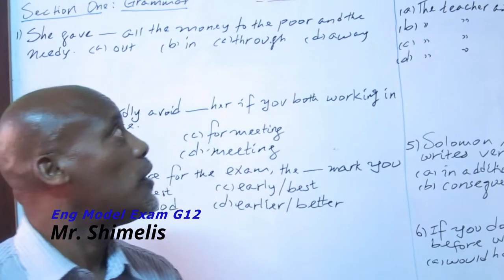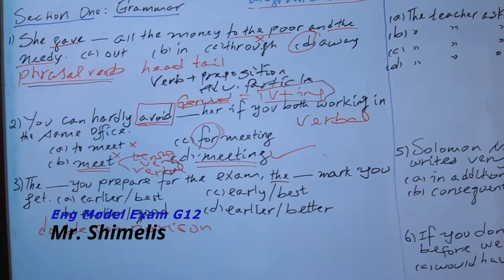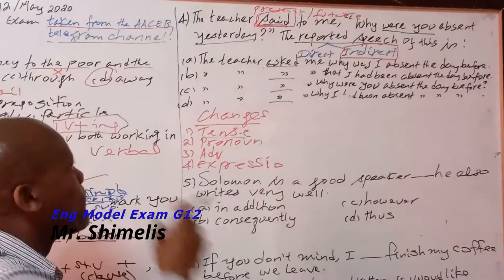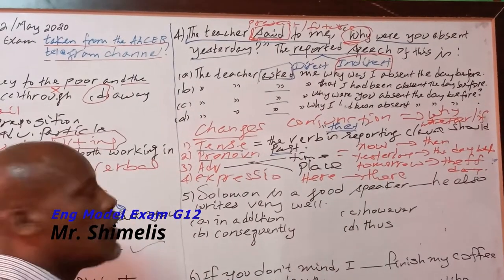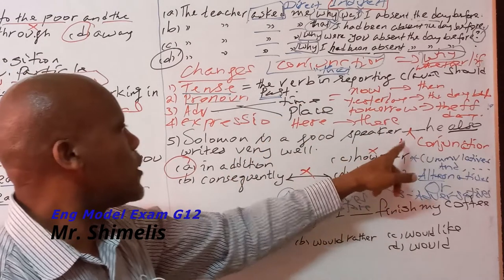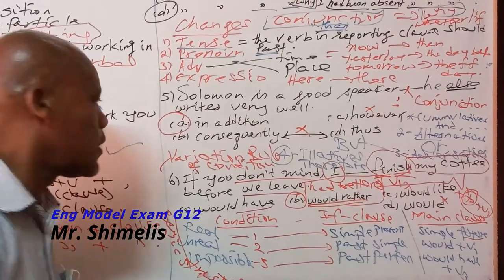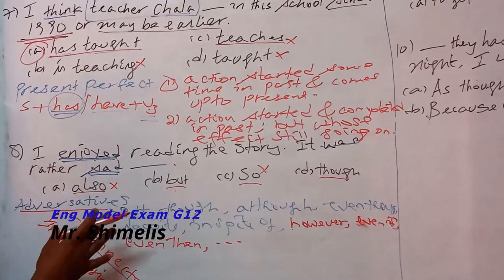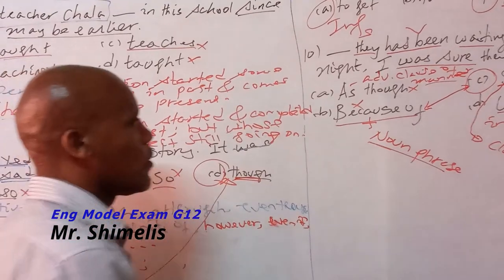EngModel for G12 Explained